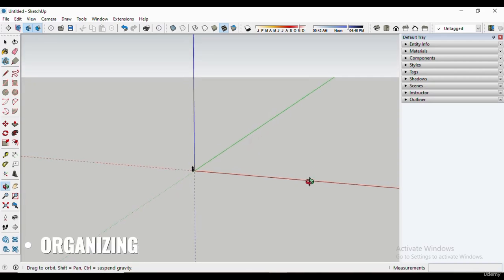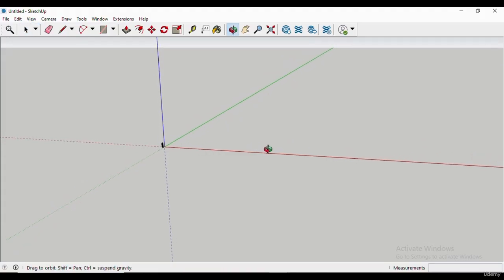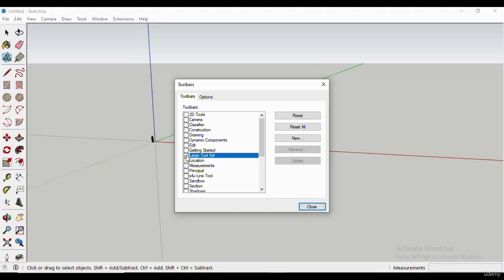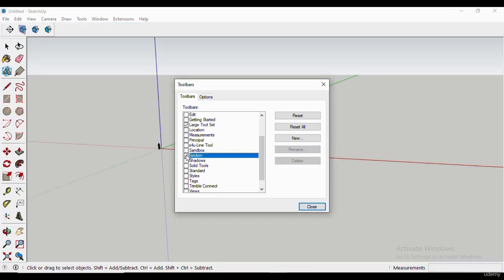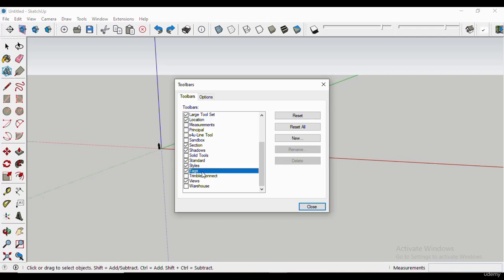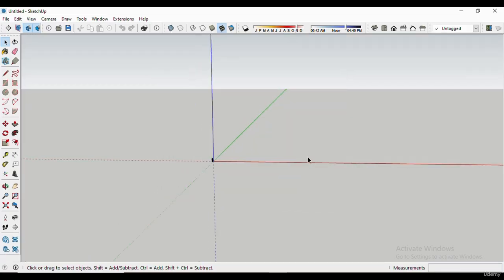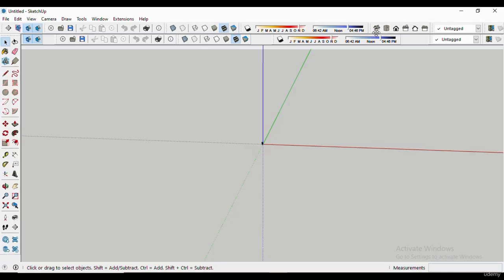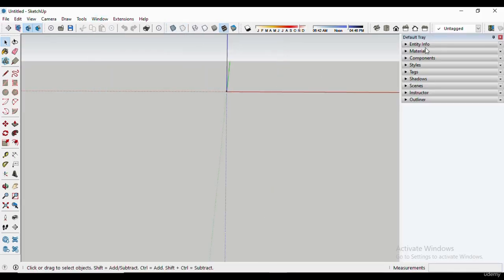Sketchup Pro For Beginners 4. Organizing the workspace in the best way